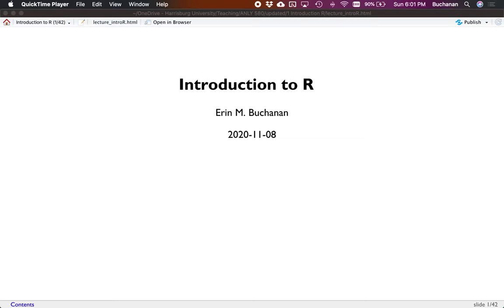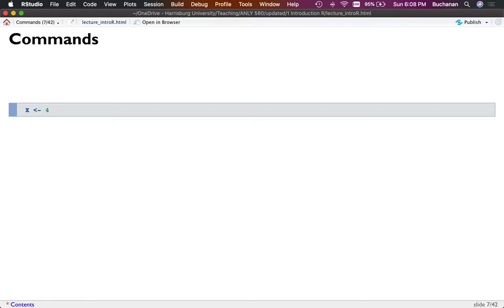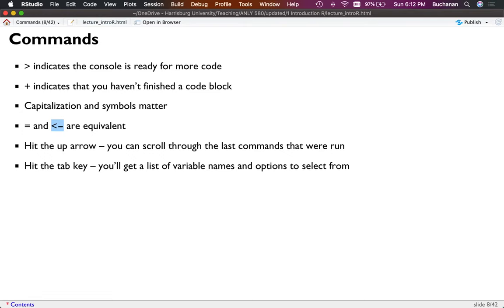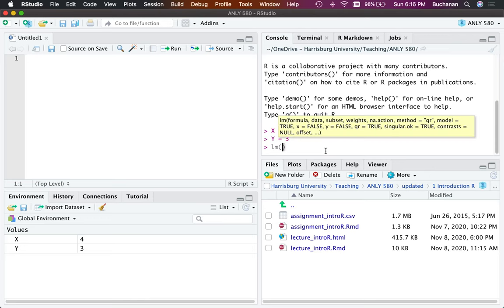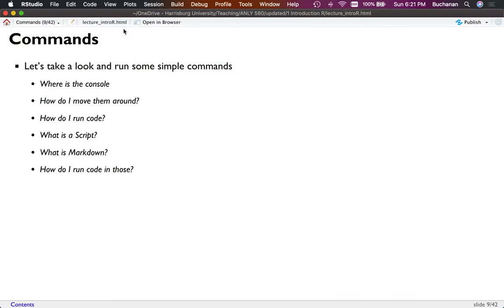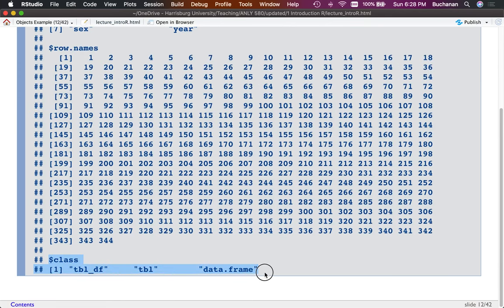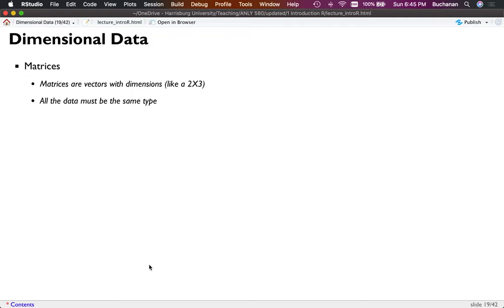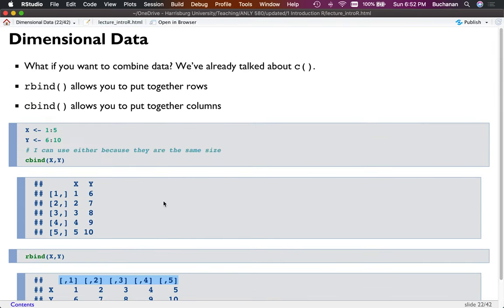R - Introduction to R Part 1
Updated introduction to R video for my structural equation modeling course. You will learn about object types, functions, packages, working directories, and more! You can use this video to help you understand R and Rstudio before jumping into coding.